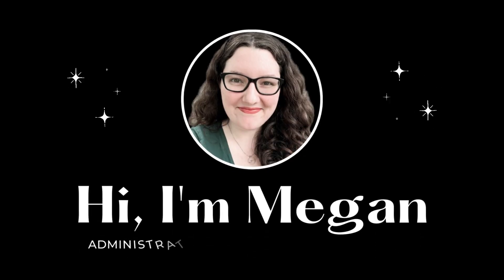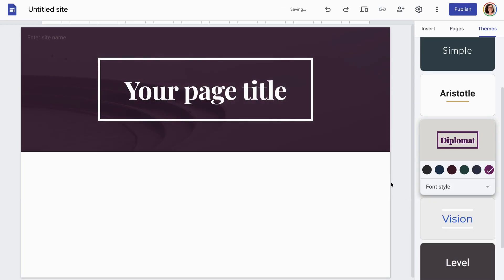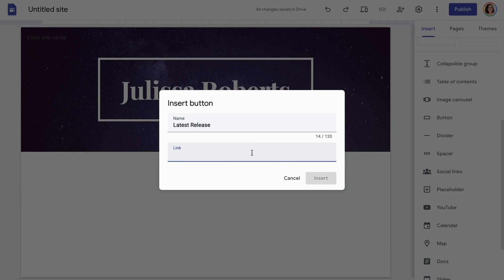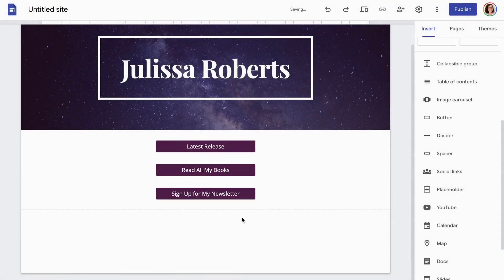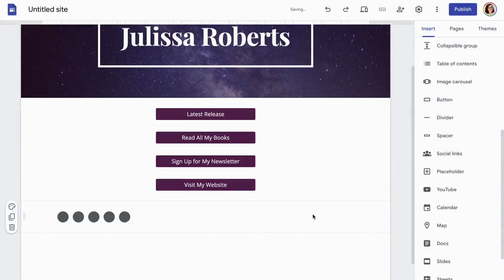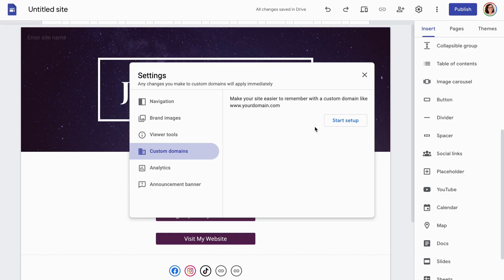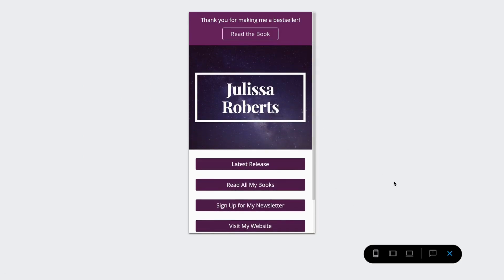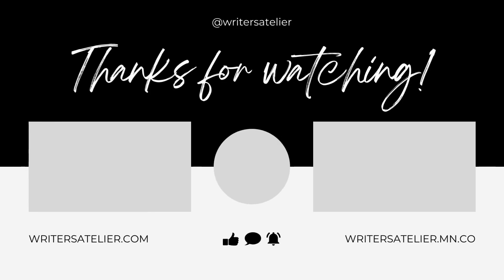How to Create a Beautiful Link in Bio for Social Media with Google Sites | Easy Tutorial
So many profiles, so little time. And most social media platforms only give you one spot for a link on those profiles. How can an author make the most of a single link in their bio? This tutorial is the answer!

If you're interested in fully leveraging Google Sites, check out the Build Your Author Website with Google Sites course

Prefer to read? Here's the accompanying blog post

Megan Fuentes is an author, a story coach, and the administrative assistant for Writer’s Atelier. Her favorite things in the world include iced coffee, office supplies, and telling you about those things. And writing, too. And lists! You can find her books at Amazon.com and Bookshop.org. She also sells productivity printables via her Etsy shop.

Writer’s Atelier is a writing studio based in Orlando offering writing classes, coaching, and other services for writers and authors.